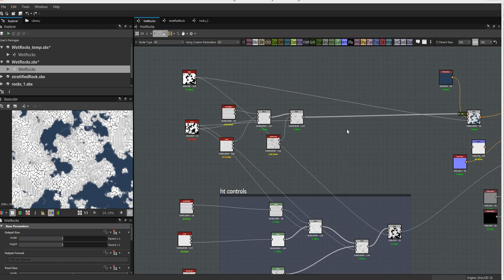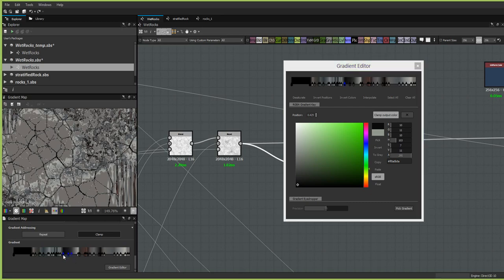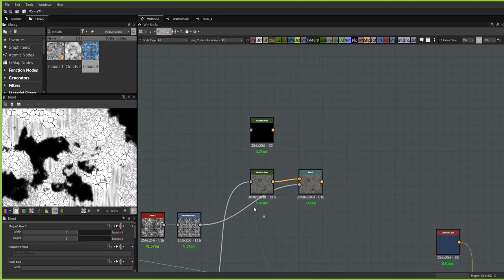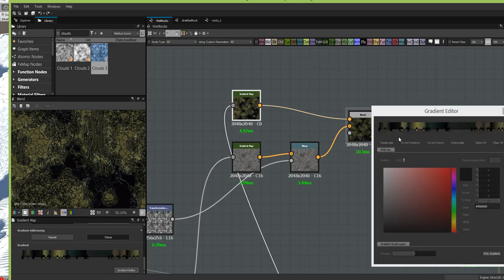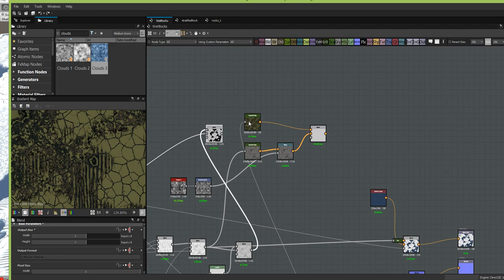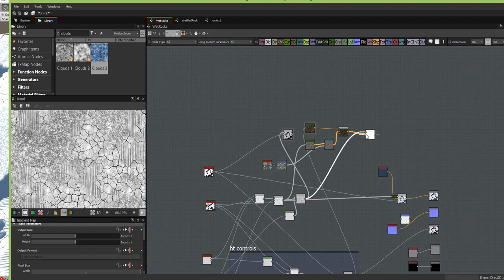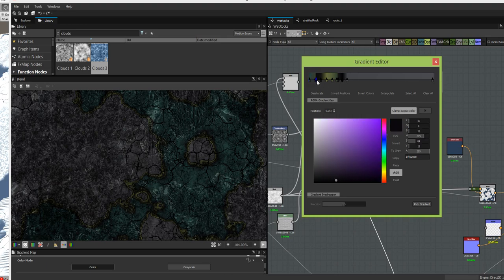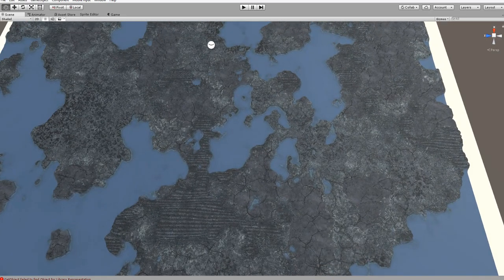Substance Designer Rocky Shore pt.8 - Building the Material. Color Map Using Gradients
In this series we'll learn how to build a procedural rocky volcanic shoreline ground using the water from the previous tutorial.
First, we'll create a set of reusable maps and save them to Substance Designer's Library. Then, we'll use these maps to create a shoreline material with adjustable parameters including water animation, rock heights, tide level and more.

In this video we build the color map using the Gradient Map node.